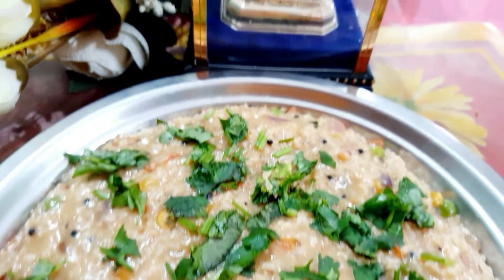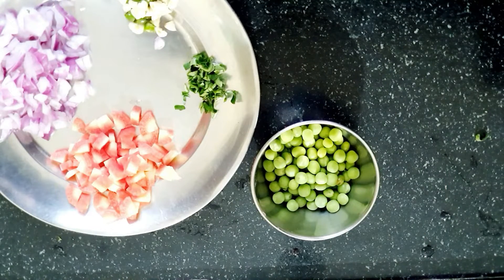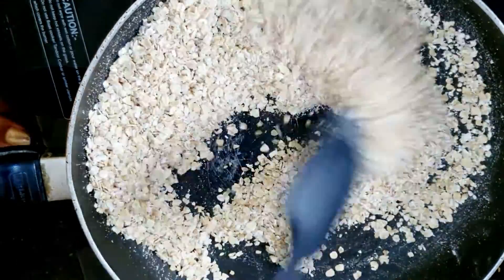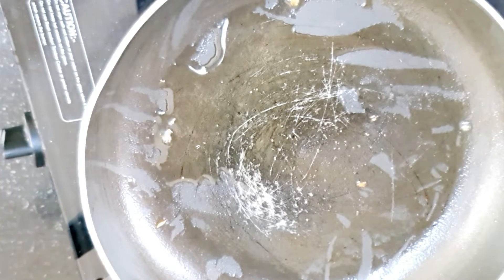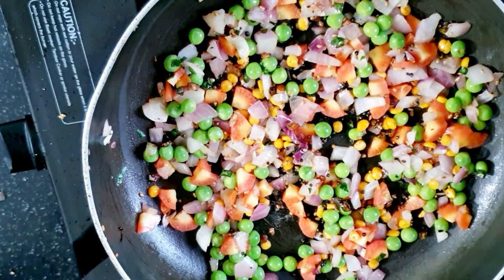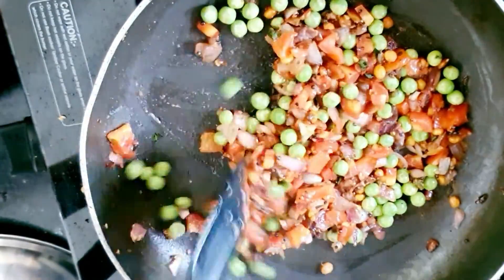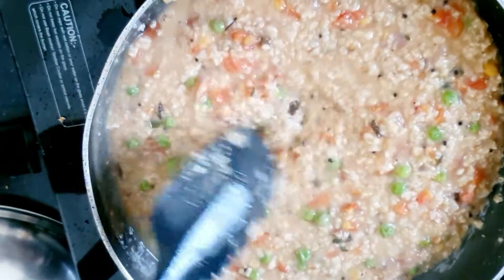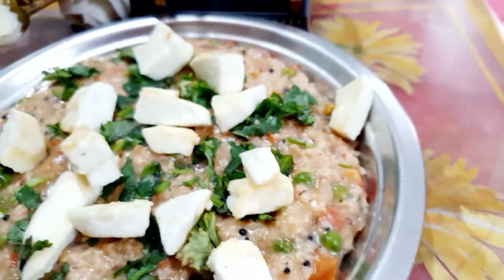बाज़ार वाली से ज्यादा tasty, घर पर ही बनाएं मसाला oats, दलिया और oats को tasty बनाने के कई secrets 🤩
जब आप diet पर होते हैं तो बाज़ार का packet वाला ready to eat oats या दलिया मना किया जाता है क्युकी उसमे ढेर सारे preservatives होते हैं, यहां मैने घर पर ही आसान तरीके से मसाला oats या दलिया को tasty बनाने का तरीका बताया है, आप सब भी इसे घर पर ट्राई करके comments मेंजरुर बताईयेगा😋😋
अगर आप ये प्लेन oats लेना चाहते हैं तो ऐमेज़ॉन मे अवेलेबल है, क्लिक करें,

Hey friends lets become friends here -
facebook fanpage - Shraddha Pranchal Sao
Twitter - Shraddha Pranchal Sao @PranchalSao
Instagram - Talk To Shraddha @talktoshraddha